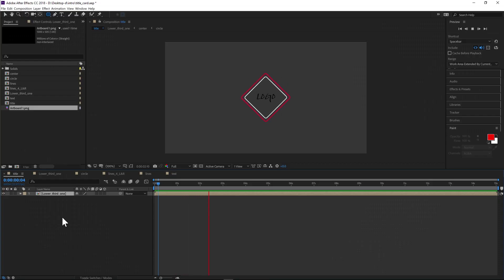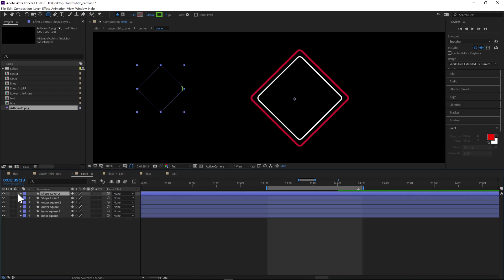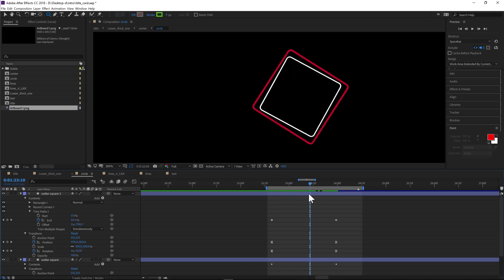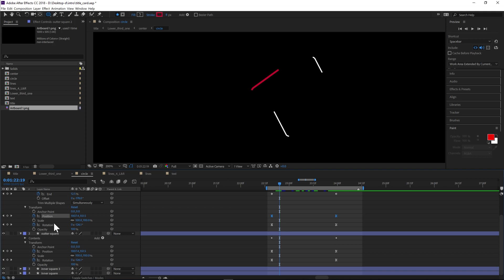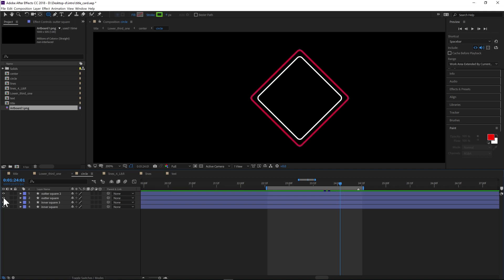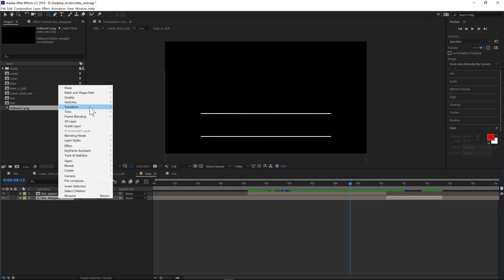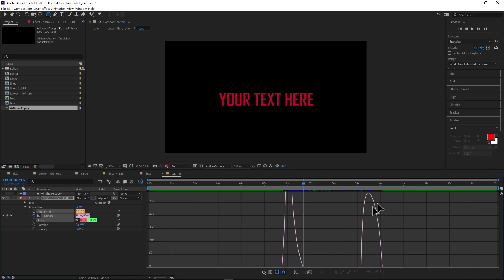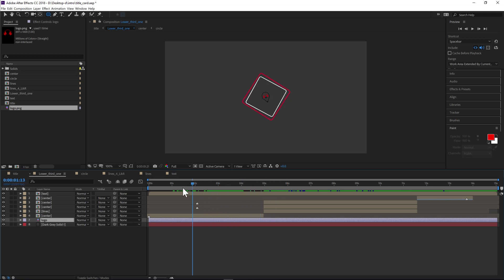After effects title card template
How to change logo to your logo time stamp 13:10